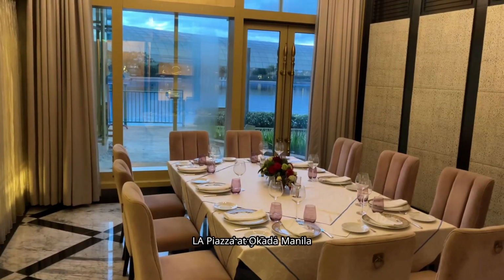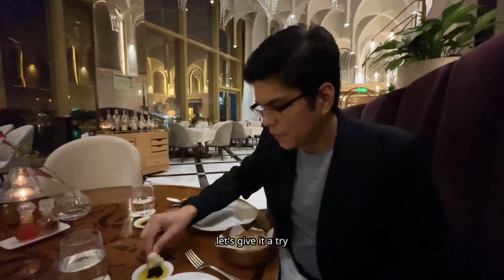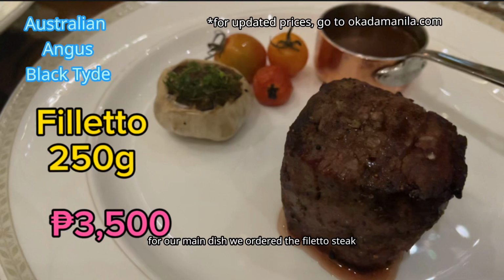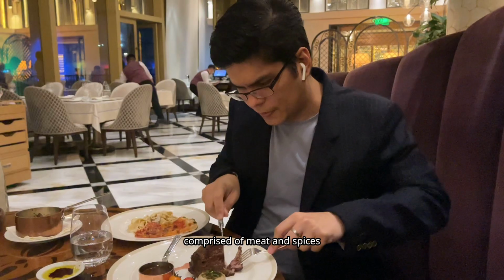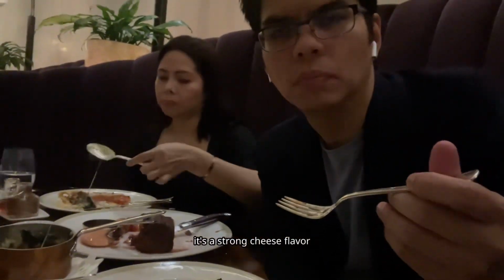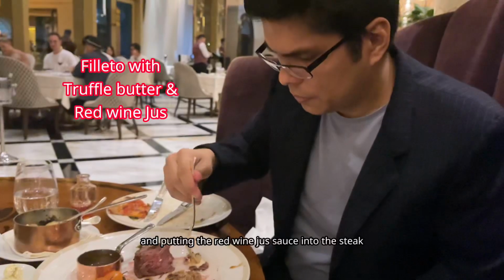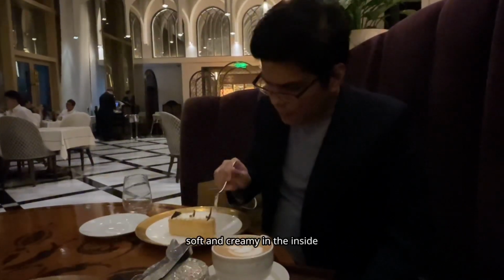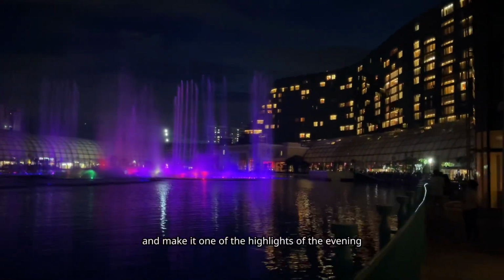Okada La Piazza Anniversary Date ❤️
Join us as we celebrate a night to remember for our Wedding Anniversary. We tried the premiere Italian restaurant, La Piazza located at Okada Manila. Watch and see what we ordered and enjoyed along with food prices. We had dessert then watched the music and light show at the restaurant balcony.